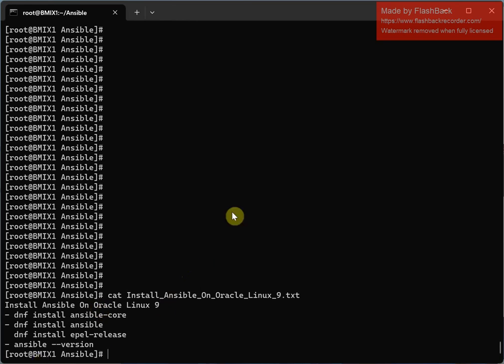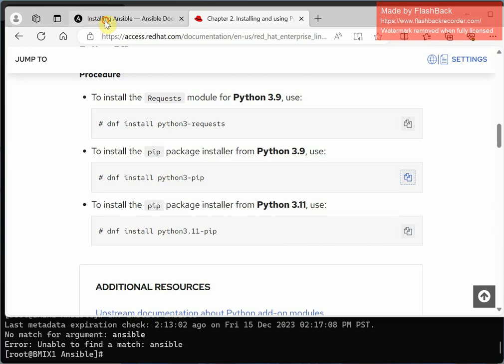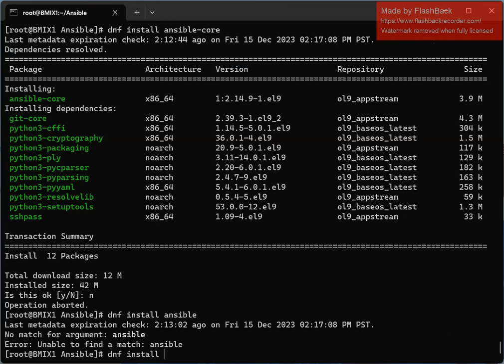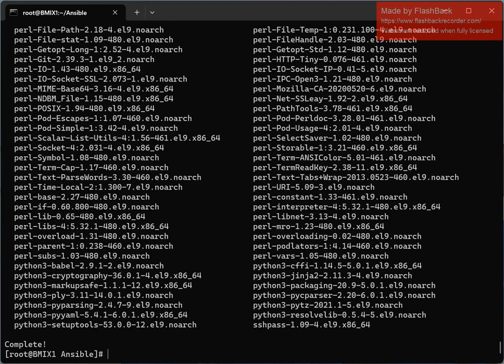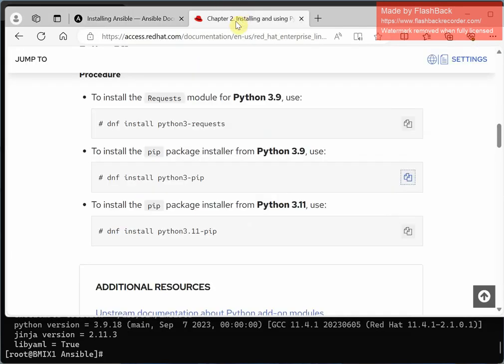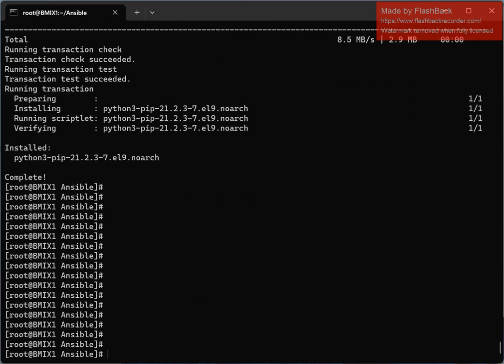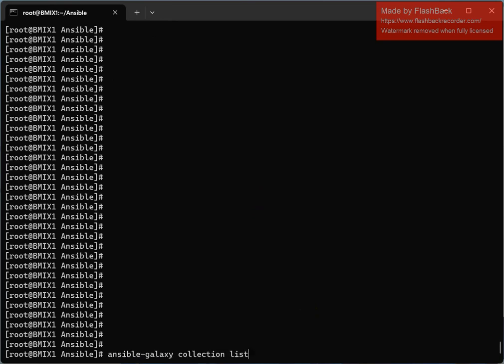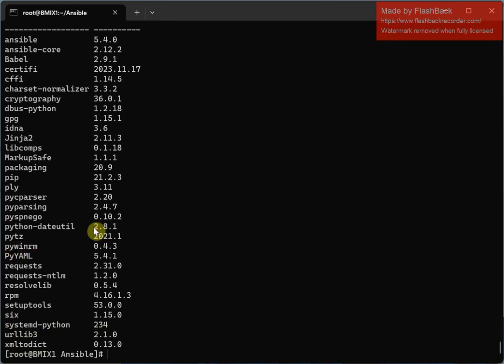Install Ansible on Oracle Linux 9